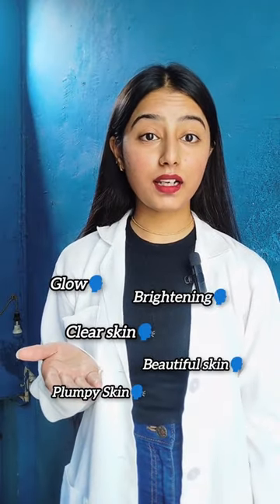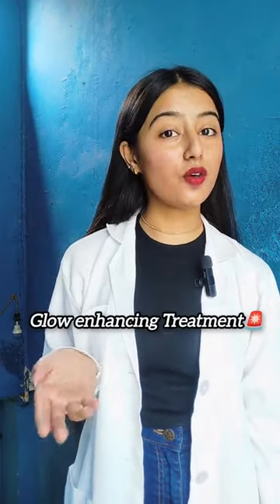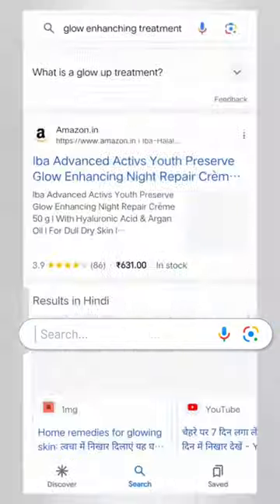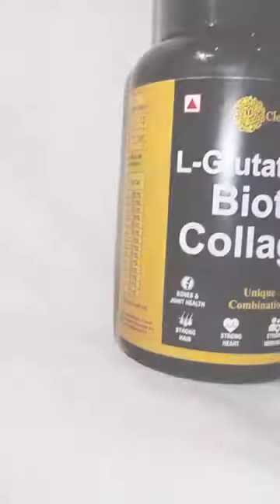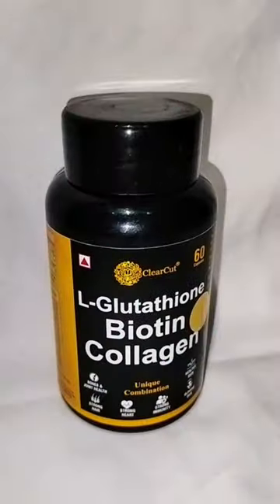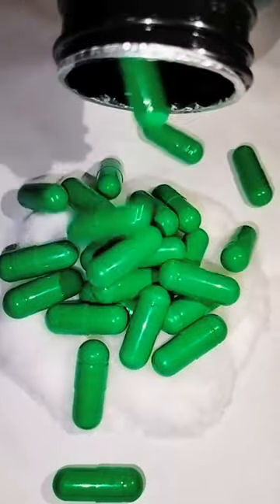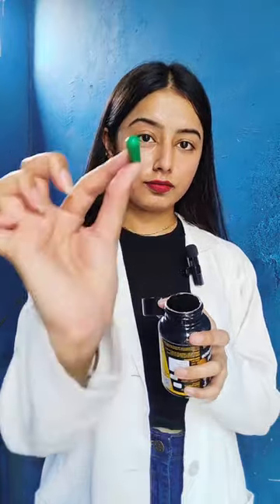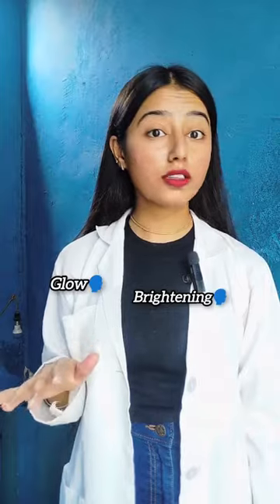clearcut glutathione skin brightening whitening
Best skin whitening brightening supplement in india clearcut glutathione capsule.
how to use clearcut capsule.
side effects of clearcut capsule.
original clear cut.
genuine clear cut